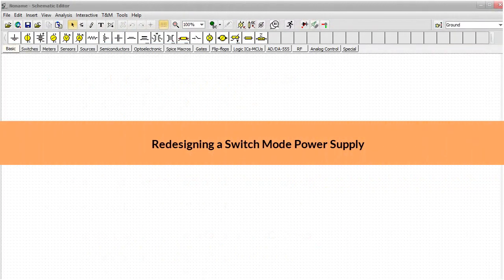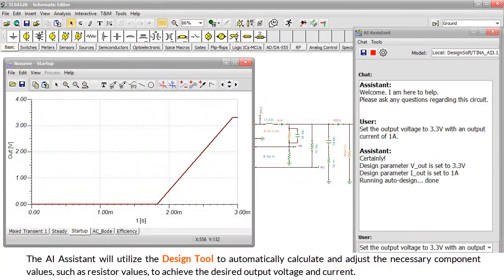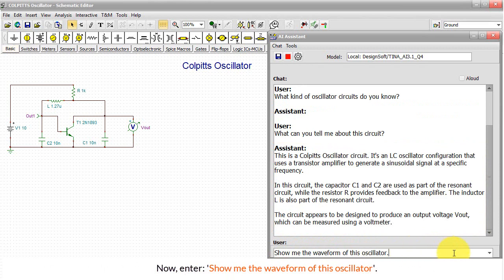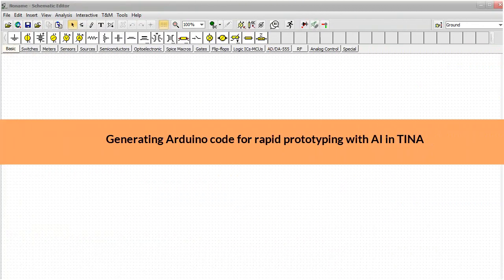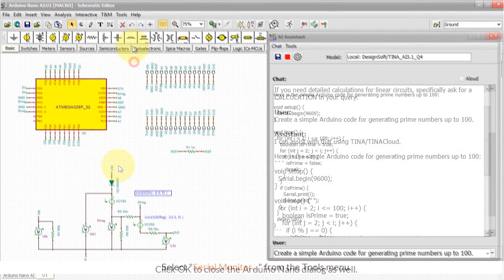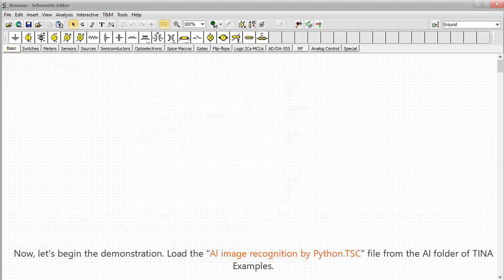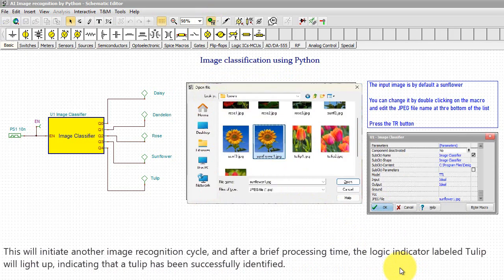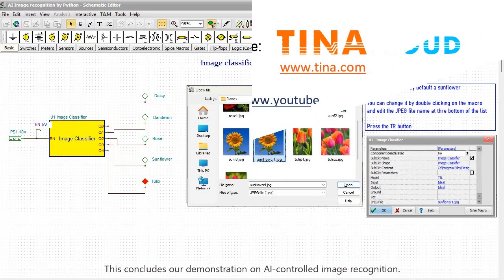AI Tools in TINA: Circuit Design, Code Generation and AI-controlled Image Recognition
In this video, we'll demonstrate TINA AI's power through several examples. You'll see us redesign a circuit to change its output voltage, generate Arduino code for rapid prototyping, and explore AI-controlled image recognition using TINA.